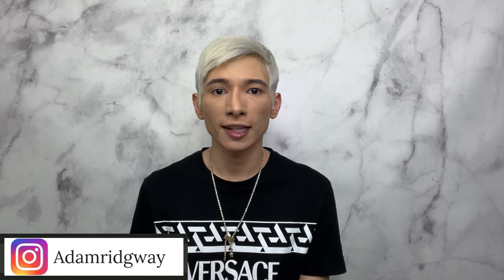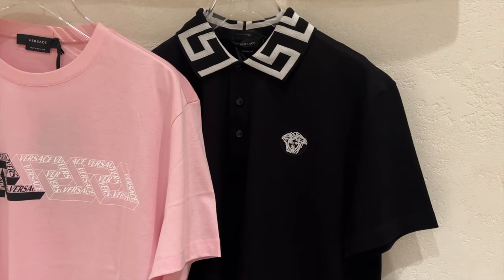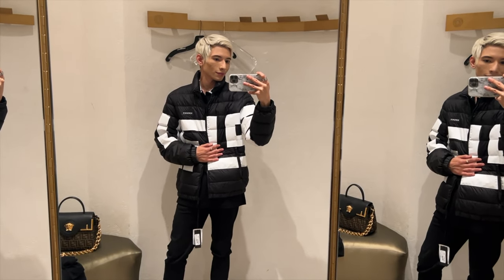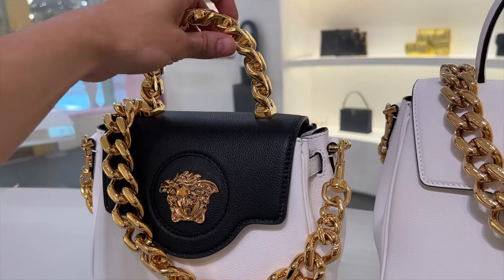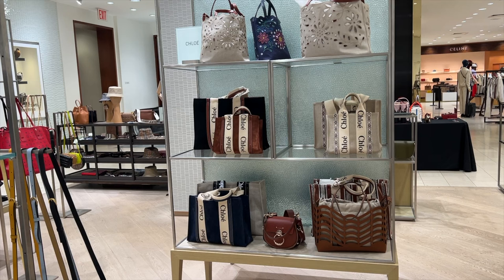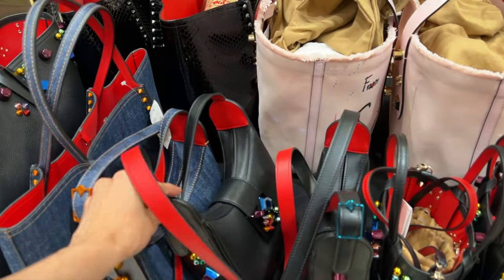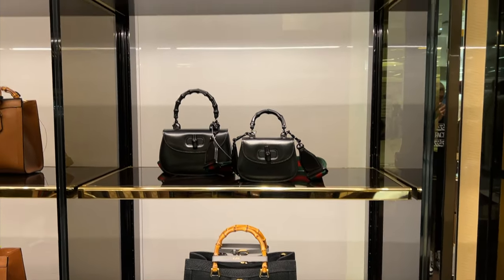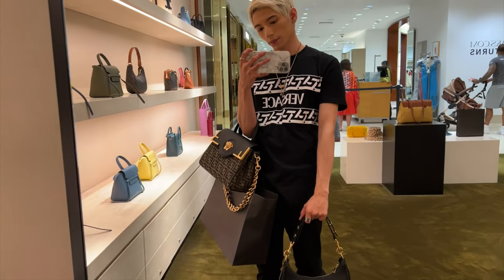SHOPPING VLOG! GUCCI, SAXS, VERSACE SALE!!!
Today lets go shopping at Versace, Gucci, and Saxs Fifth avenue! So many good finds in today's vlog, including a pink handbag I am 100% obsessed with! We did purchase some cute items and we added way to much to the wish list! So sit back, enjoy and let's check out some handbags!